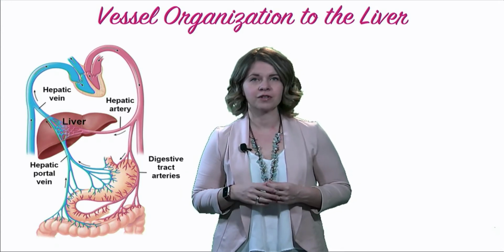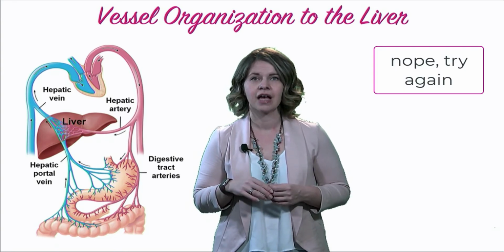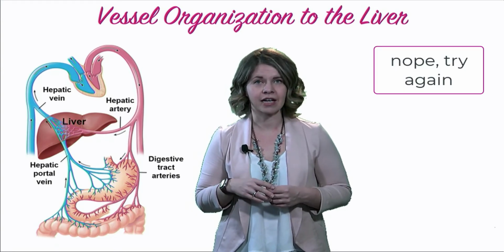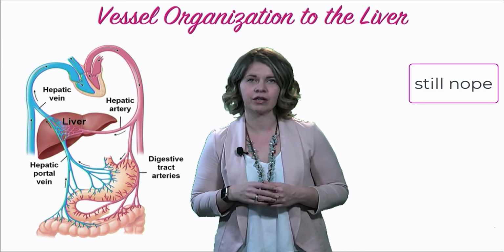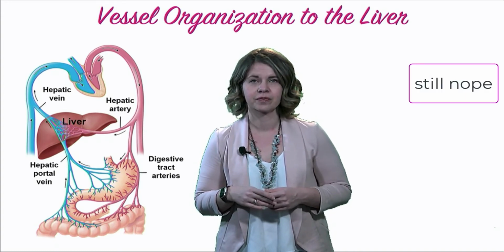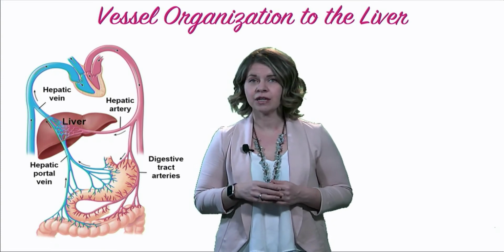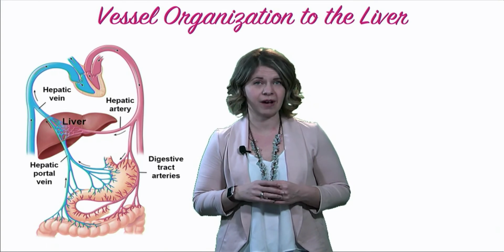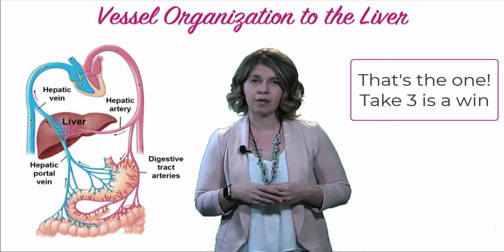Lecture 5 outtakes